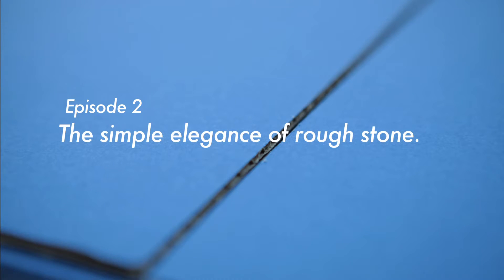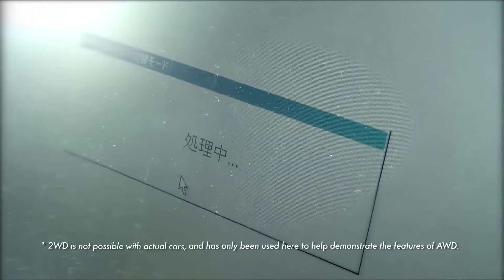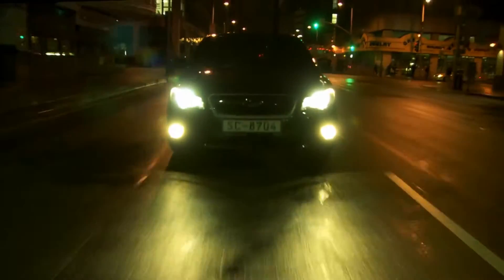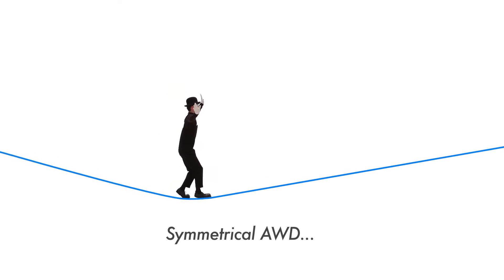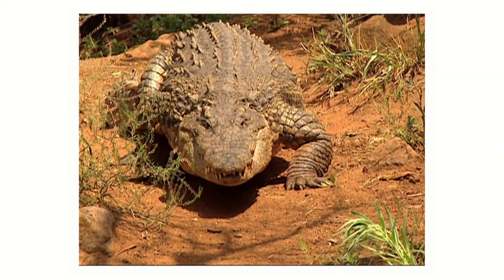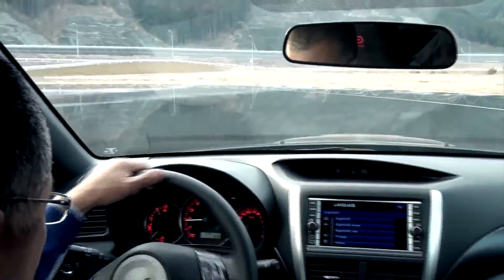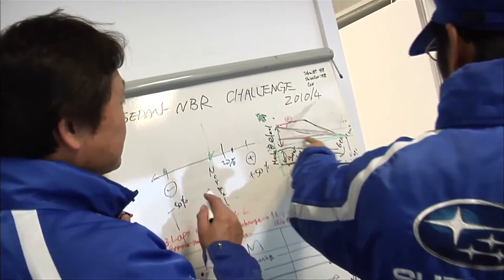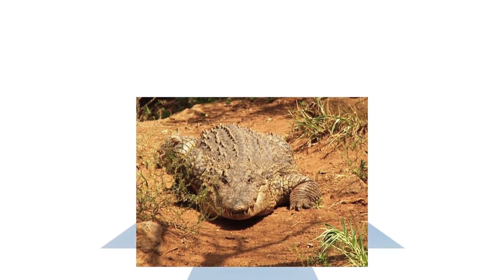SUBARU Lab. Эпизод 2. Симметричный полный привод Subaru. (En)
Обновленное видео по технологиям Субару.